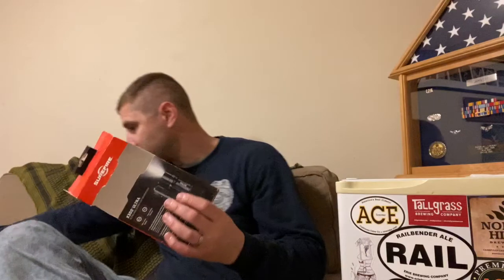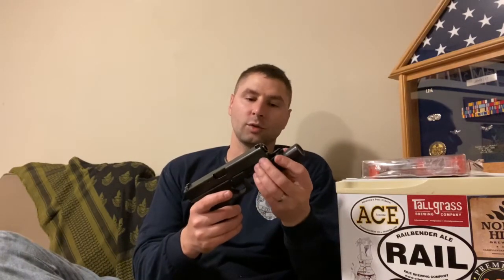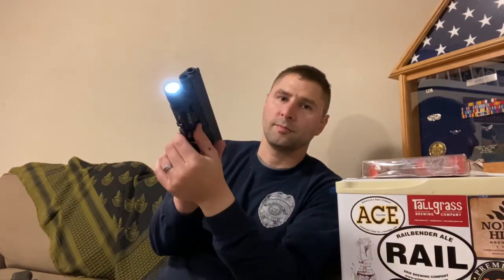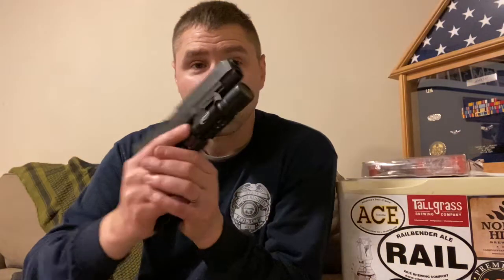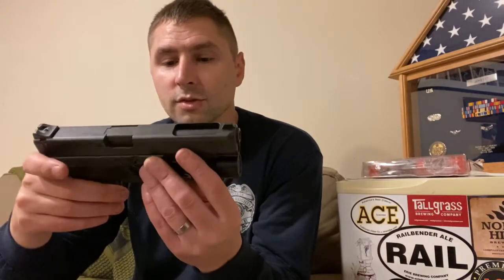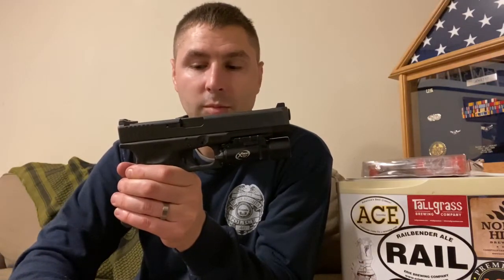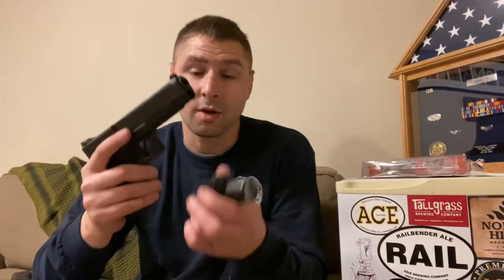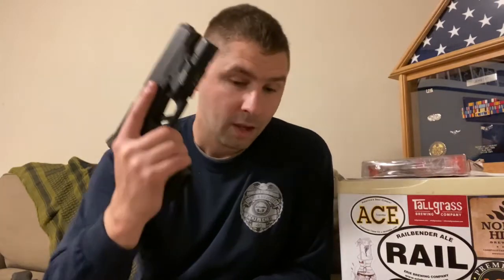SureFire X300 Ultra LED Weapon Light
We love to shoot things, so here you go, enjoy.
Leave a comment on what I should shoot next.  This was recorded a few weeks ago.